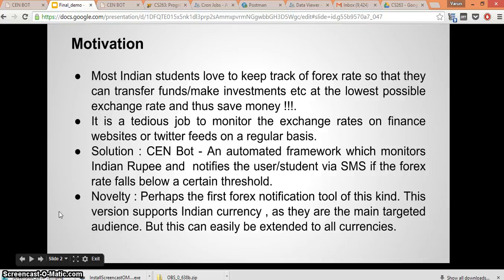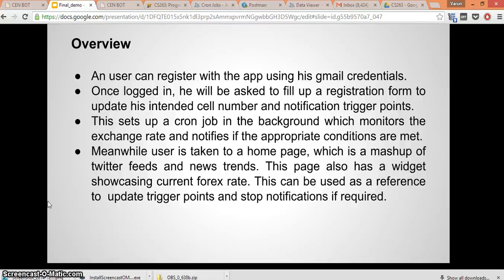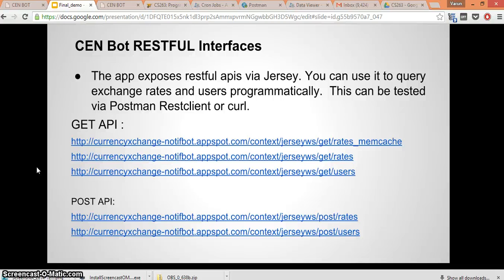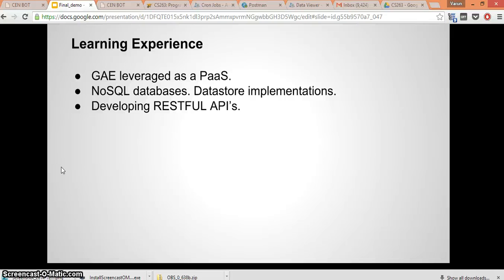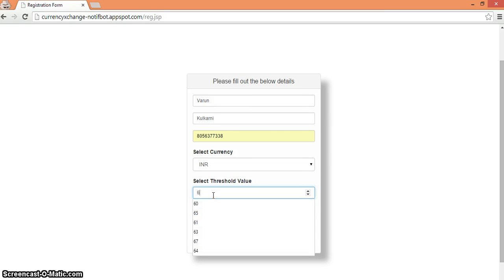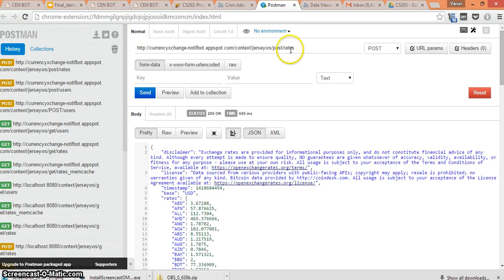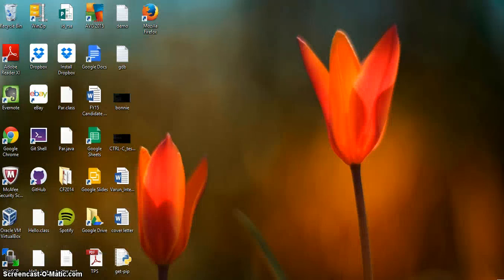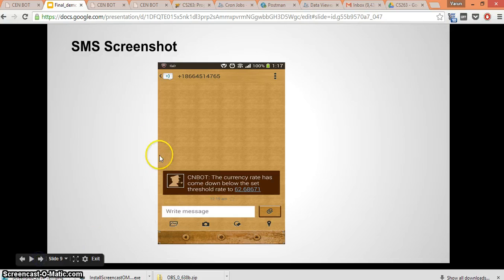CS263 Final demo : CEN BOT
CEN bot is a Google App Engine project developed as part of course project for CS263.